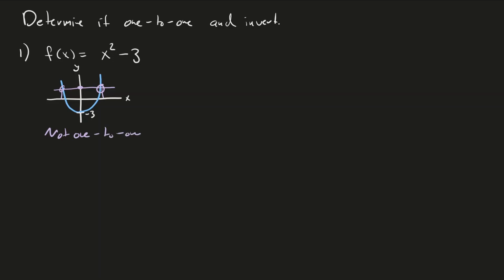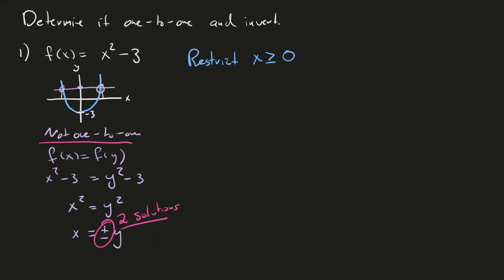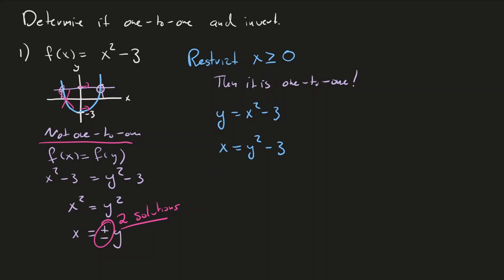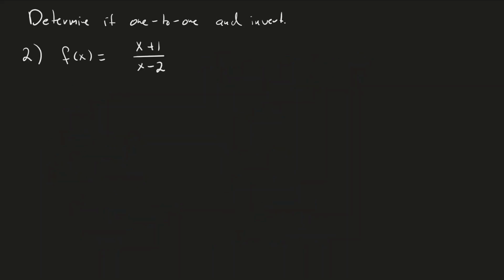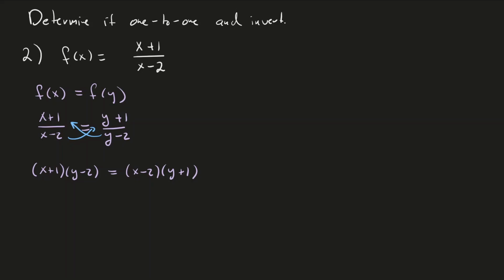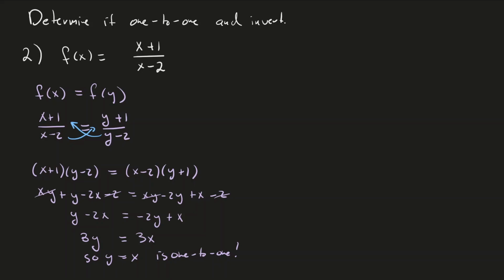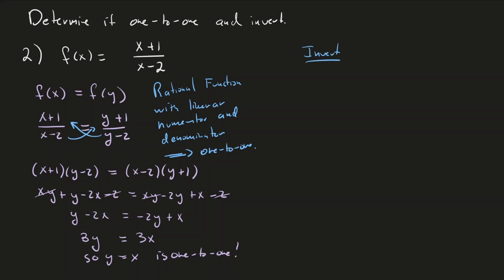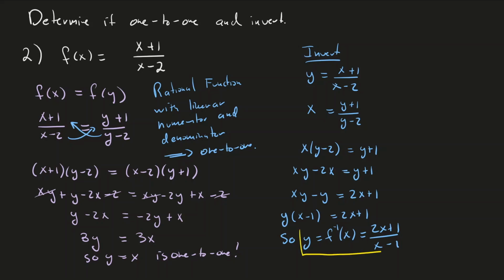CSU Pueblo Math 101 One to One and Inverse Function Supplement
Supplemental video covering one-to-one and inverse functions. Topics include are two examples of inverting functions.